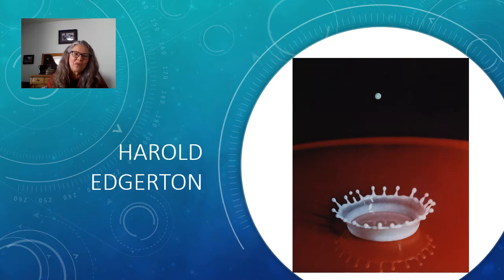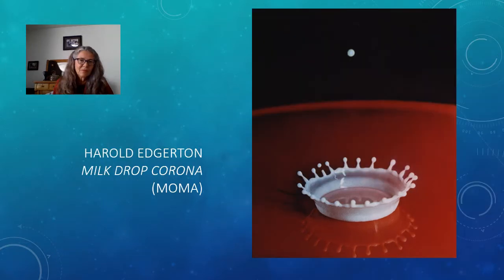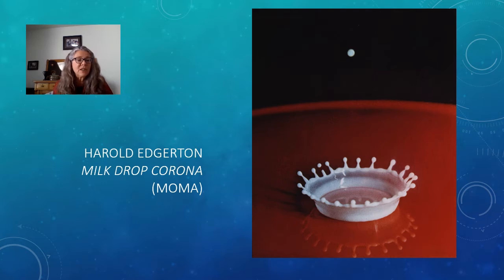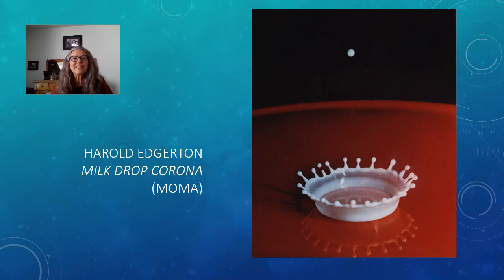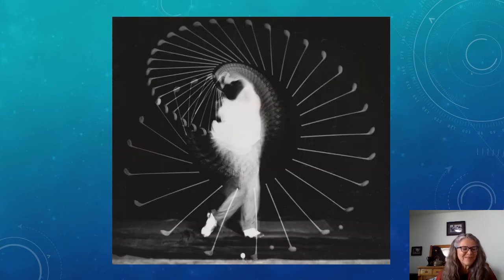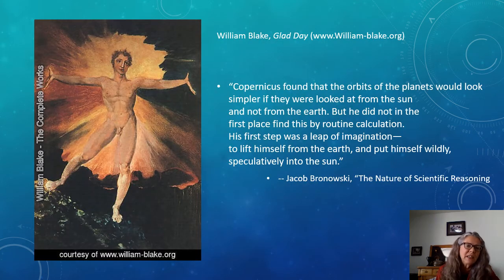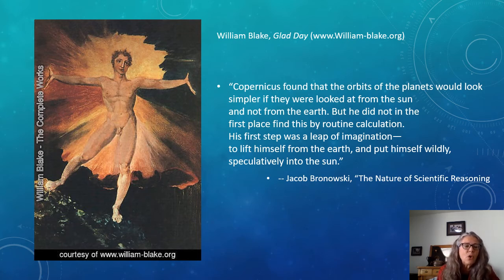WRIT 1003, Lecture 4, Part1: A "Leap of Imagination"